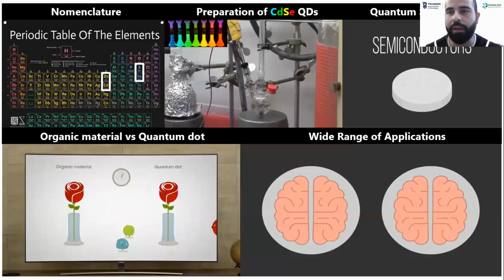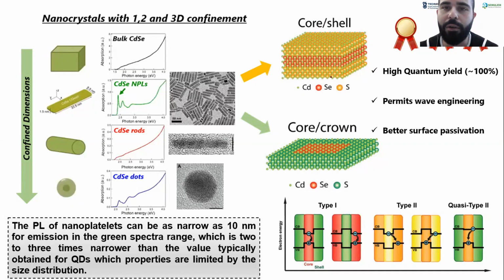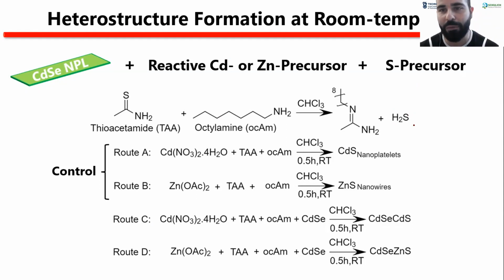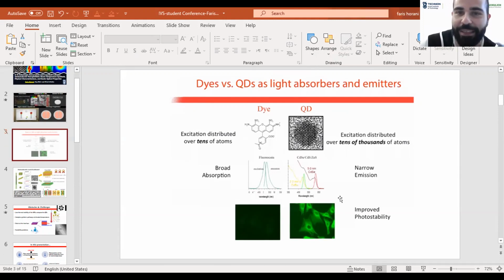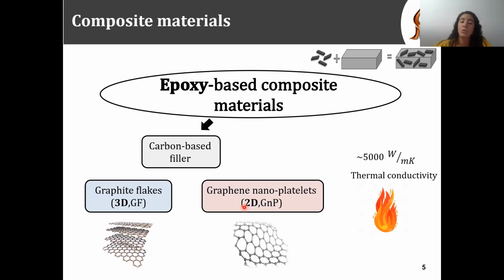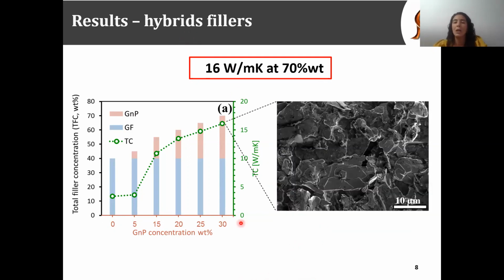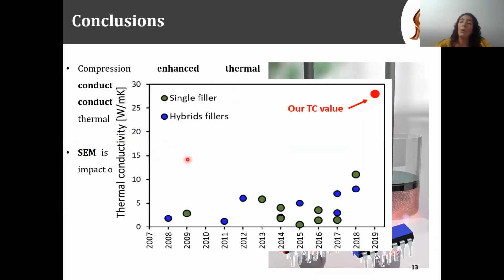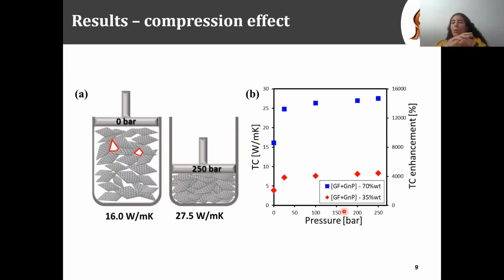Nanomaterials III Session, IVS-Student 2021 Conference ONLINE - July 15, 2021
Nanomaterials III Session
Chair: Lev Rovinsky (TAU)
IVS-Student 2021 Conference ONLINE - July 15, 2021